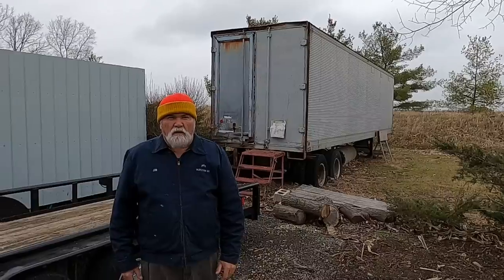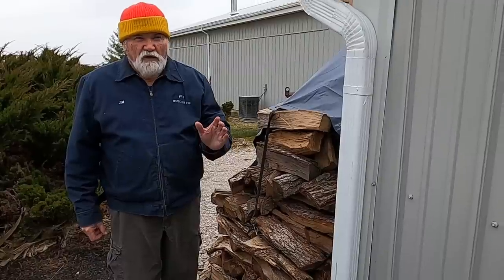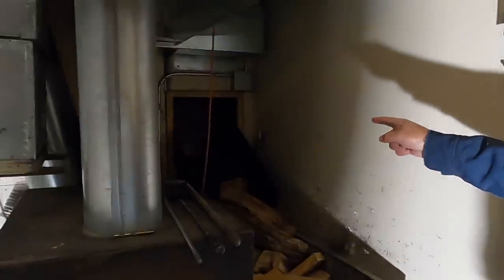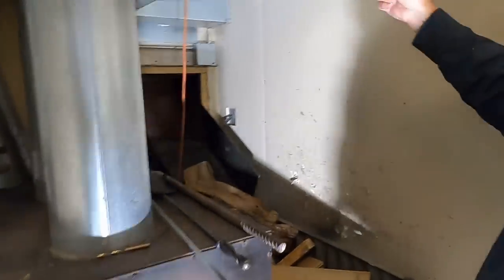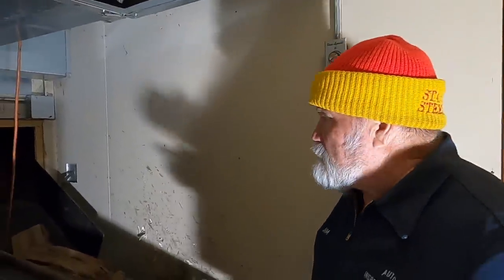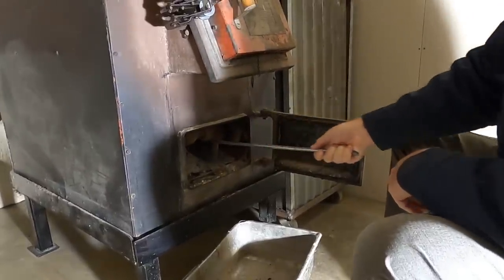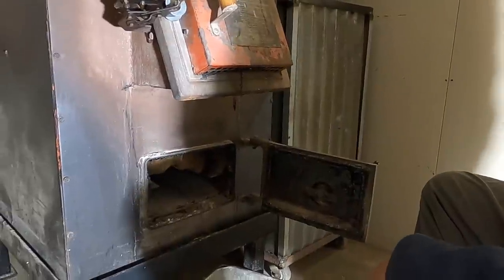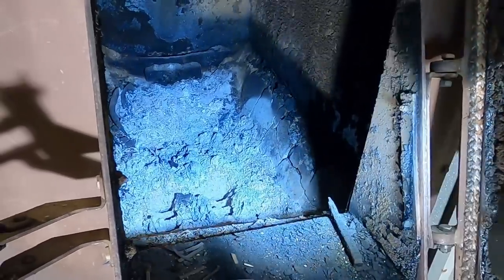I’ve Perfected My Wood Burning Stove I’ll Show You How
Thirty-five years of burning wood, and I've learned a lot.  I'll show you some of my methods of doing so.  It may just help you out.